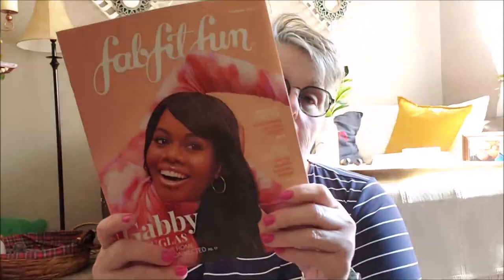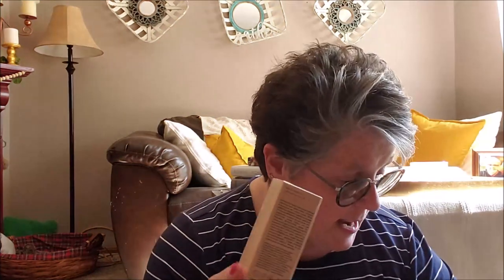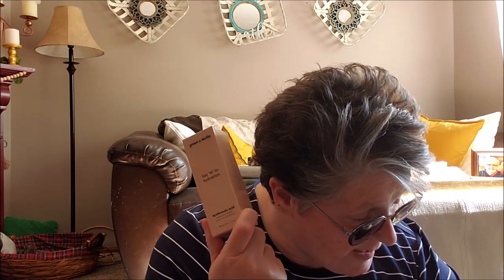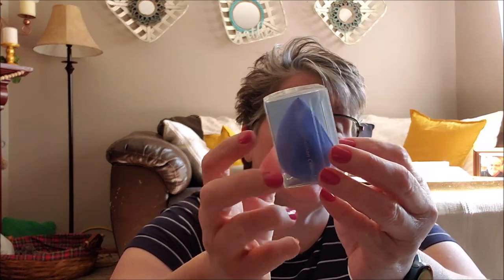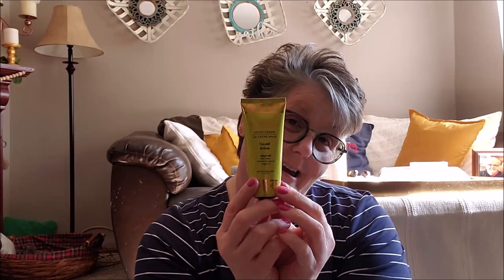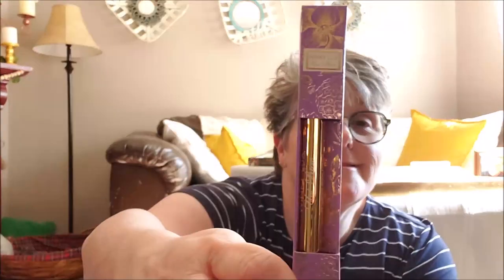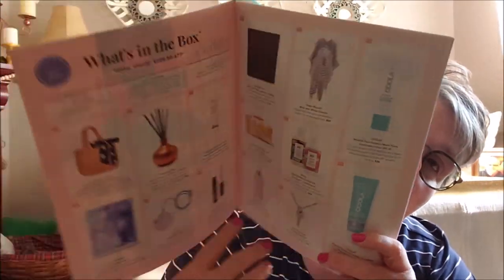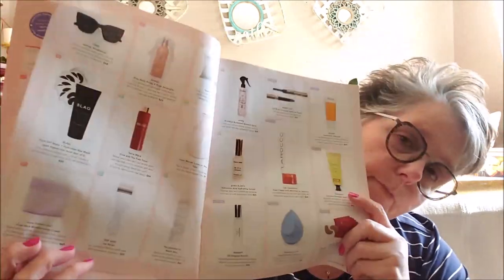Fab Fit Fun Summer Box 2020 Unboxing and Review